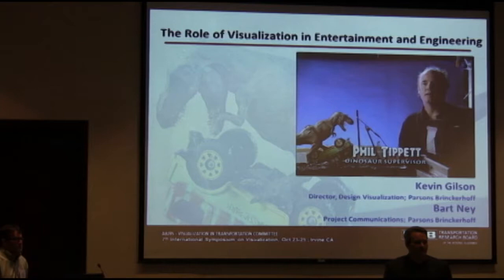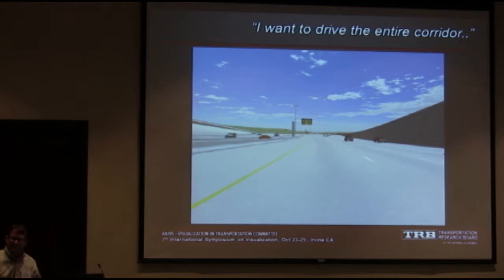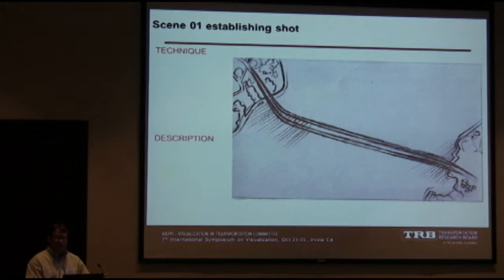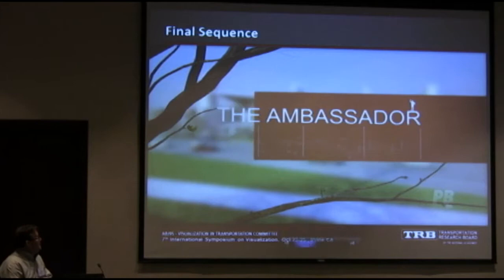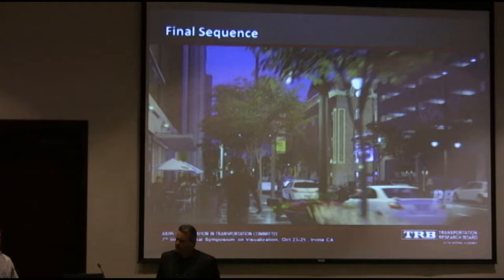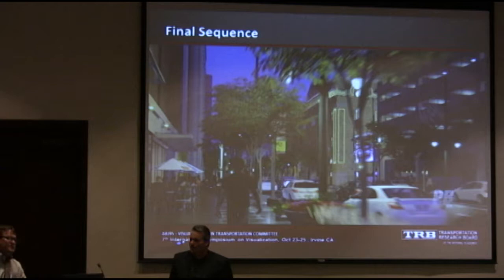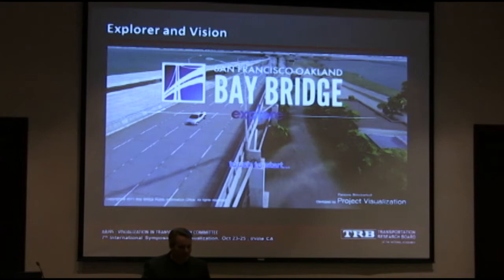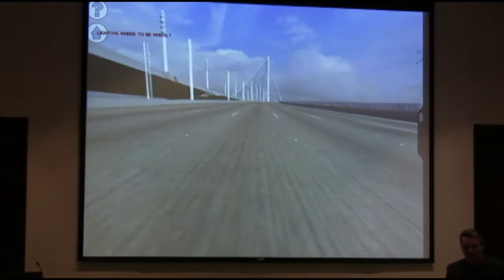TRB VIS 2013 Bart Ney The Role of Visualization in Entertainment and Engineering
Panel members will include professionals from the visualization for transportation community and from the entertainment special effects community. Discussion will be centered on similarities and differences in the tools, processes, challenges, audiences and end goals for each of these communities and their workflows. The audience will learn more about how each of these industries approaches issues such as level of detail, realism, and a shared goal of 'storytelling' around their respective projects.

Presenters
 Bart Ney, Public Involvement Officer for Caltrans on the San Francisco Oakland Bay Bridge East Span Replacement.
 Phil Tippet, Tippet Studios
 Craig Barron, Matte World Studios